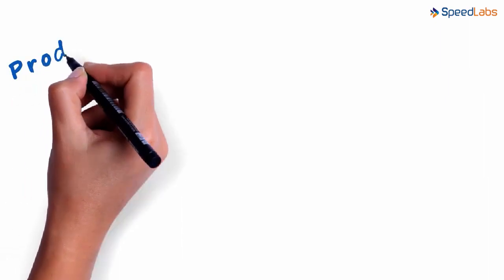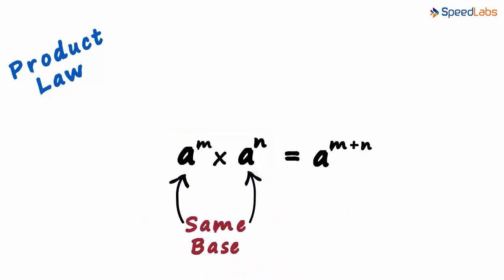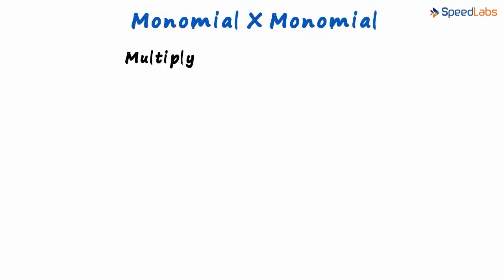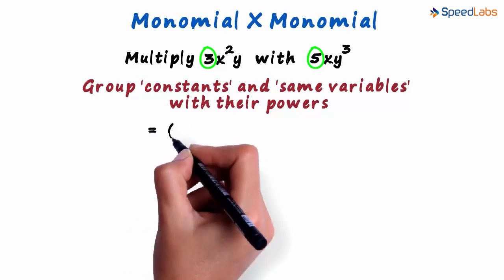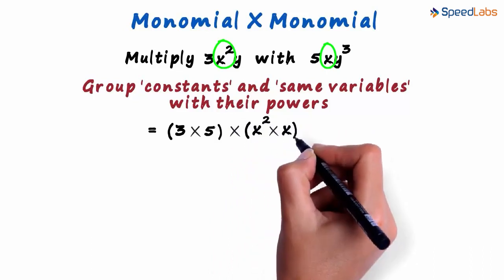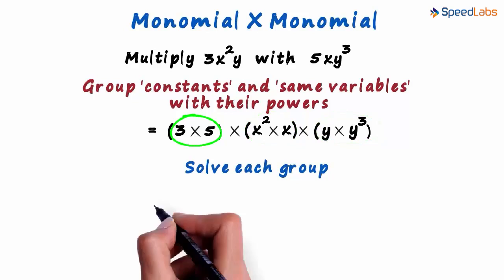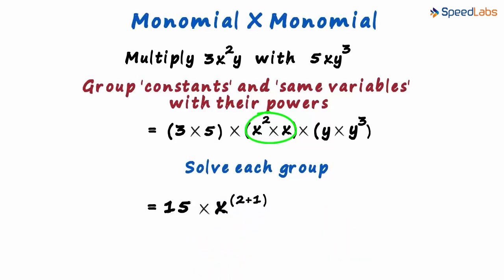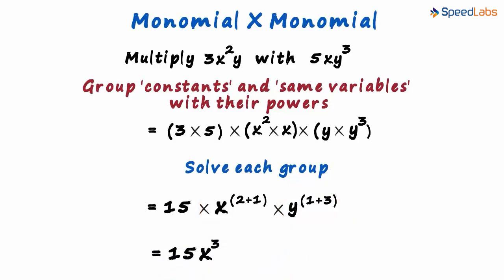Class-8-Maths-Ch-8-Algebraic Expressions & Identities-Topic- How do we Multiply Two Monomials